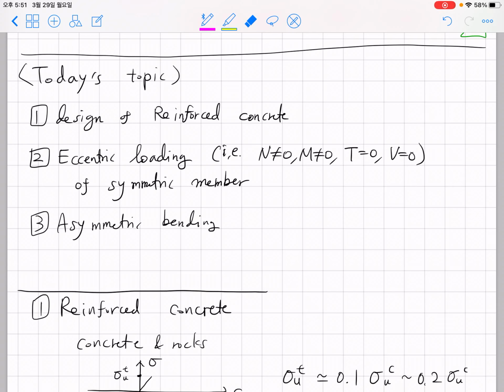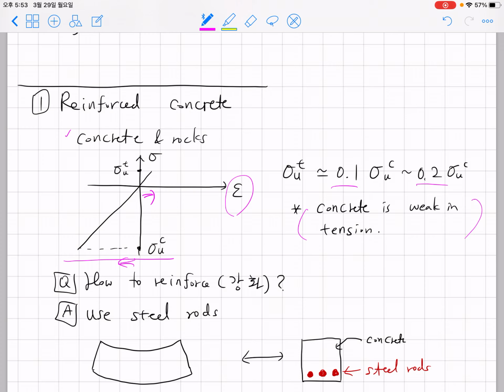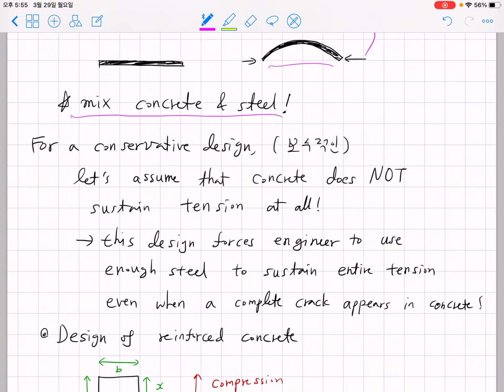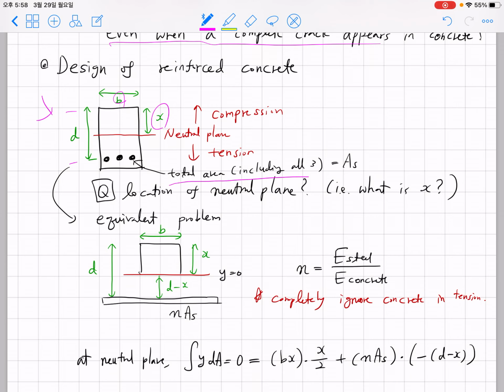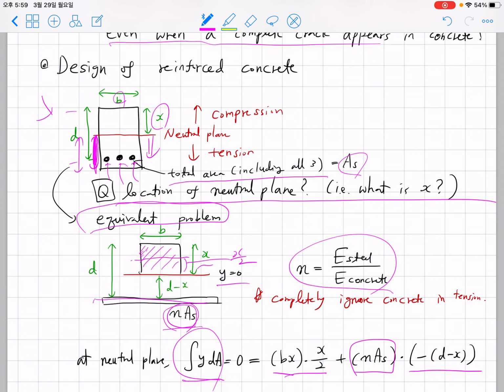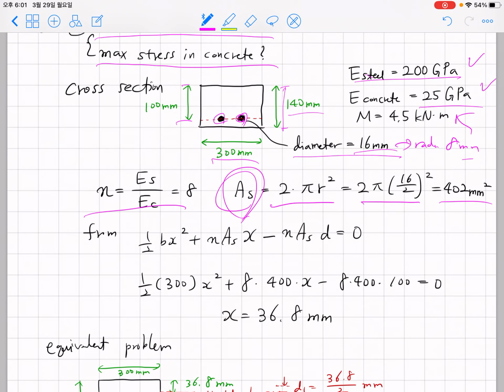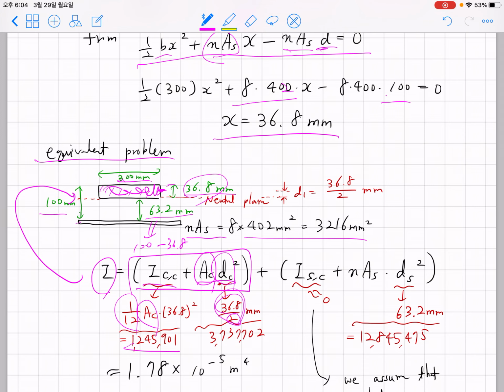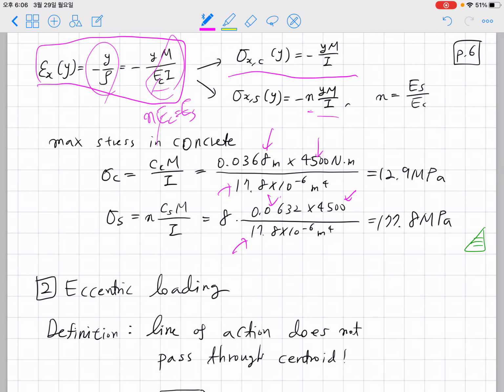Lecture9 Part2 ReinforcedConcrete